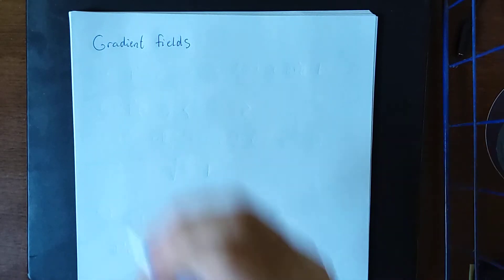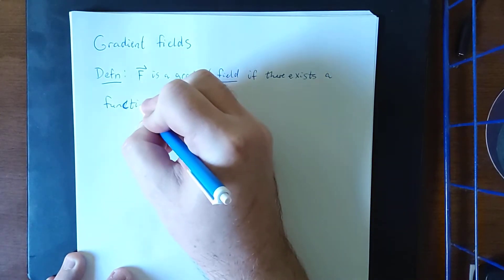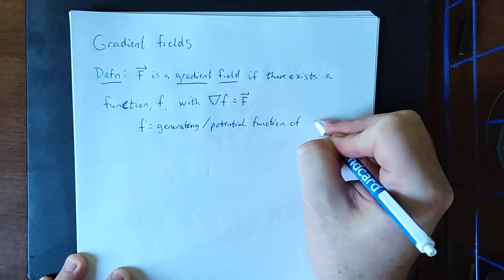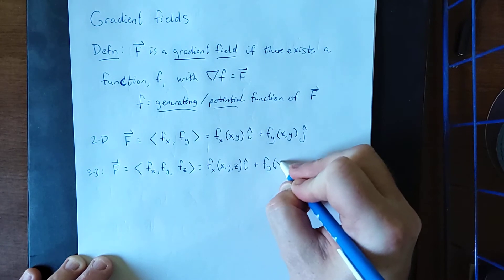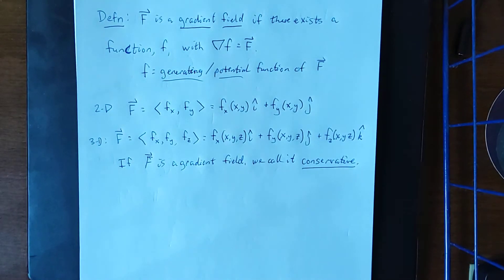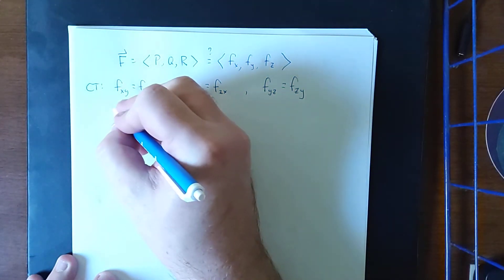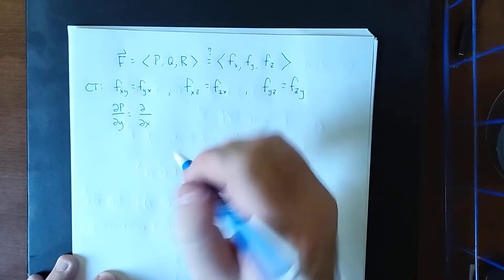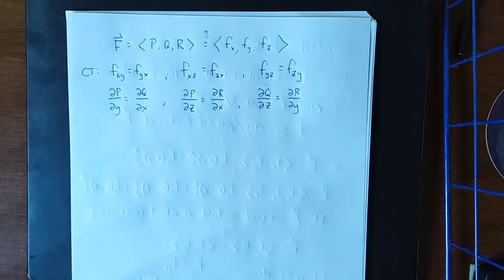Gradient fields and how to verify them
Gradient fields are also called conservative vector fields